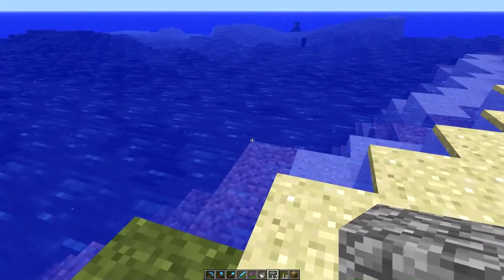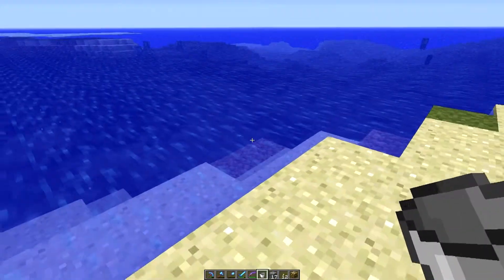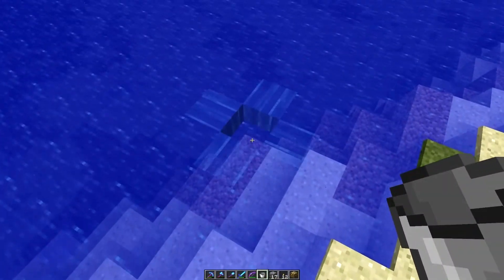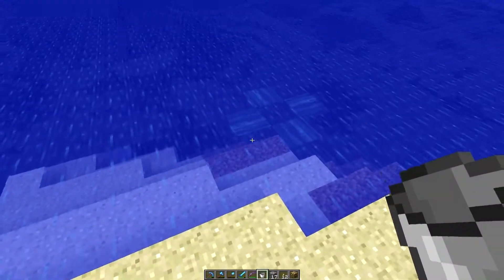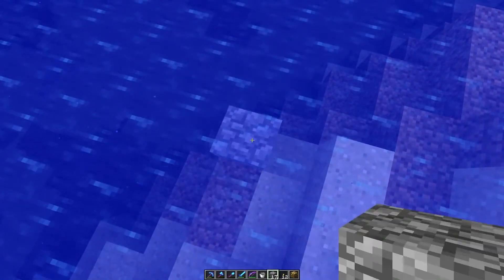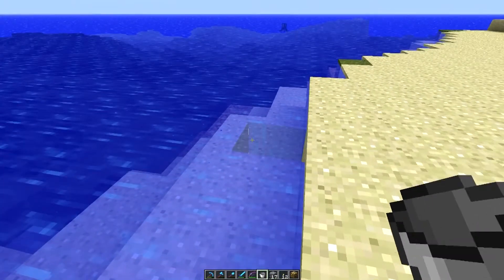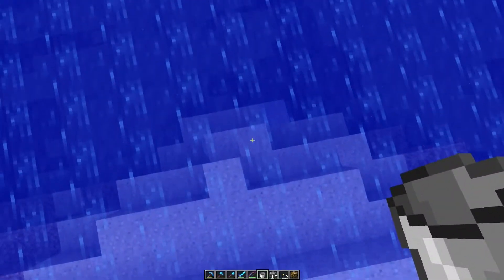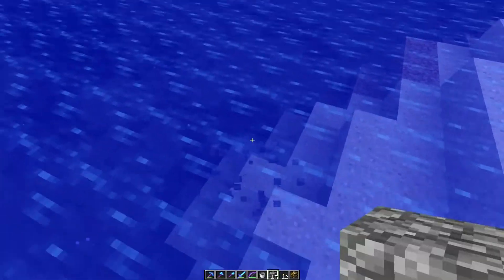Φ Minecraft fix water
This short video shows you how to fix the problem of water ripples on and around your base restoring the calm pristine water surface to it's origional tranquil state.